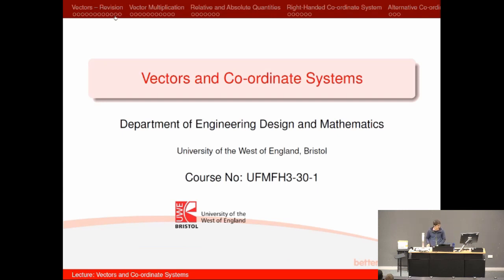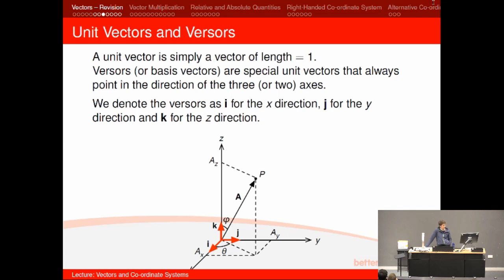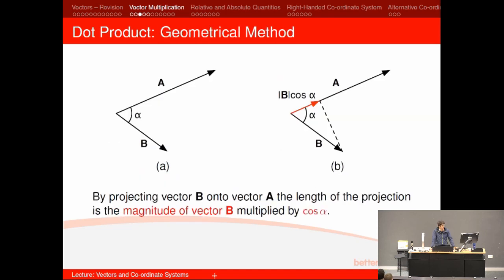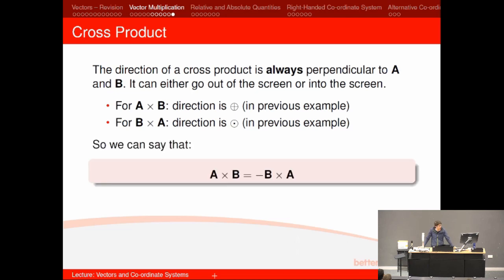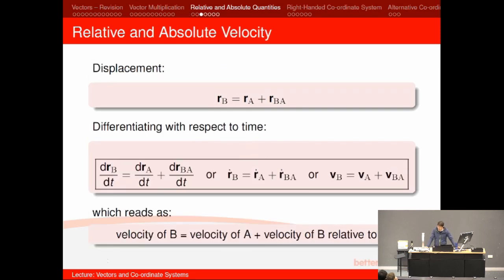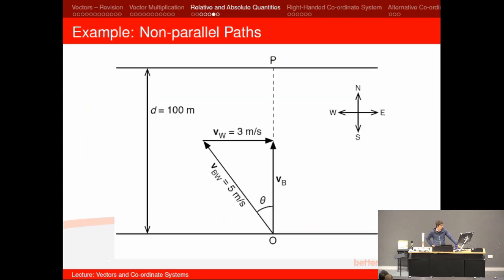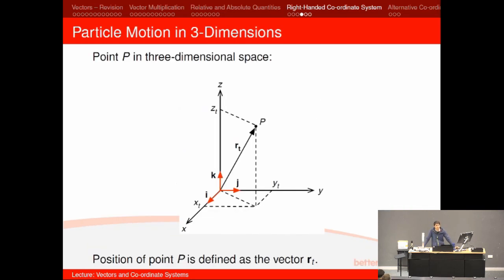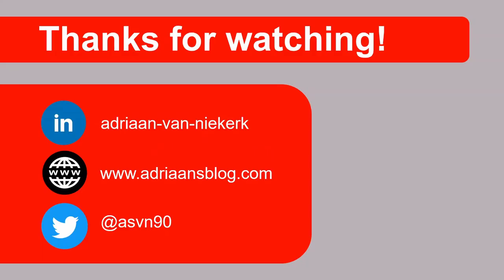Vectors | Dot and Cross product | Relative and Absolute quantities | Engineering Dynamics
Introduction to vectors in Engineering Dynamics, how to determine the dot and cross product as well as how to use vectors in absolute and relative quantities.

00:00 Intro
00:25 Vector revision
04:25 Example question
05:21 Vector multiplication
09:56 Example question
10:26 Relative and absolute displacement
16:54 Example question
17:56 Right-hand rule
19:50 Alternative co-ordinate systems
21:47 Summary

In this video I revise the use of vectors in Engineering Dynamics and how to go about using the dot product and cross product when multiplying with vectors. I also discuss the use of relative and absolute quantities which include displacement, velocity and acceleration. Example questions covering vectors, dot and cross products, and relative and absolute quantities are also included to test your understanding.

READING MATERIAL:
📗 Engineering Mechanics: Dynamics